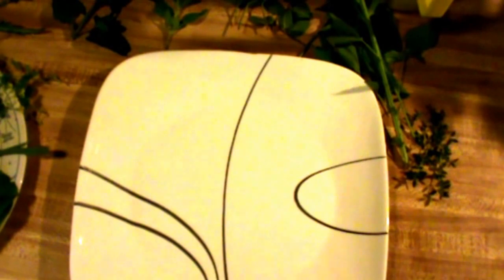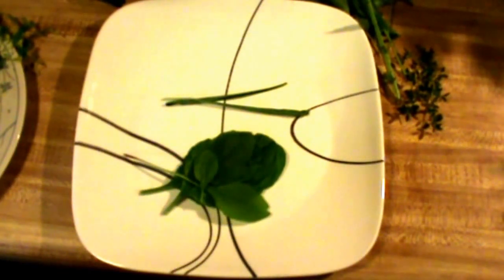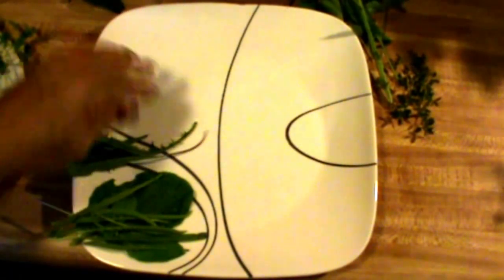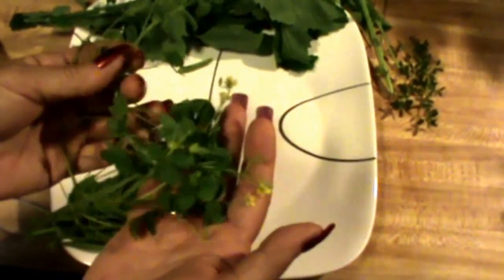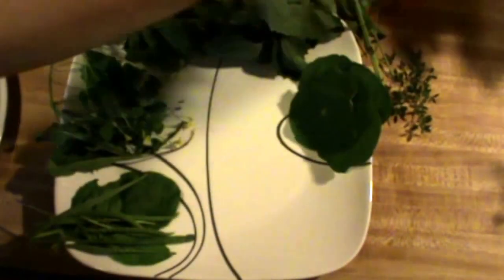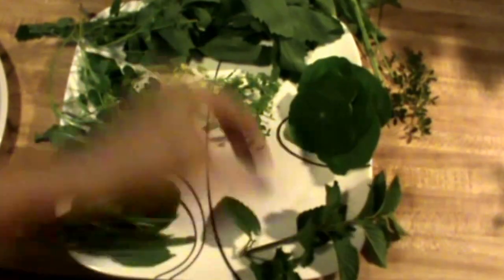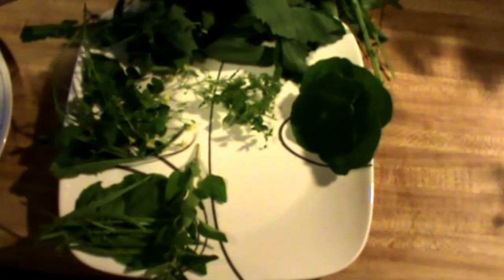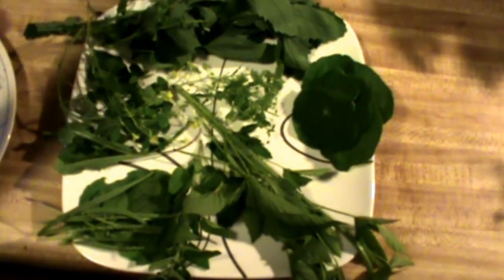(Part 1) Wild Edibles Salad Recipe - Foraging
Always research and ask you Doctor before eating wild herbs (Weeds) you know nothing about
Wild Spring Salad